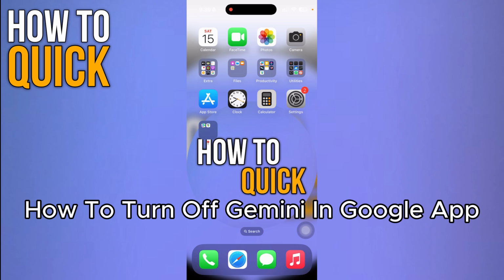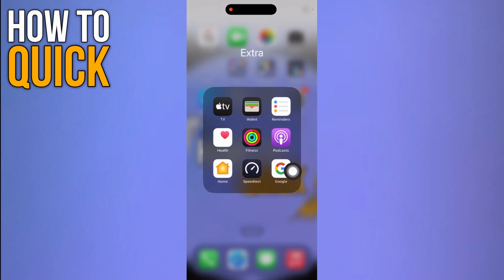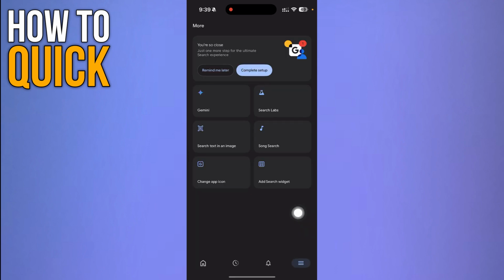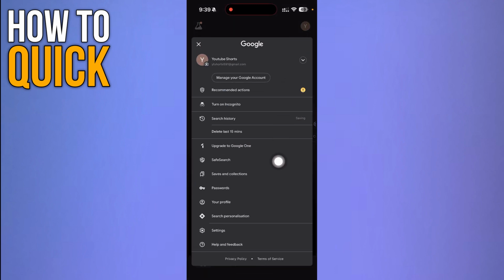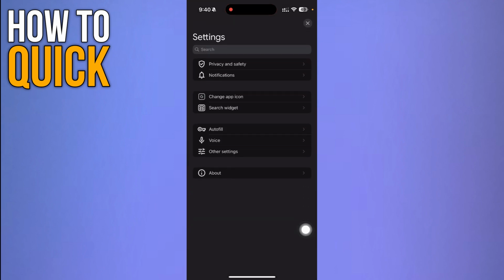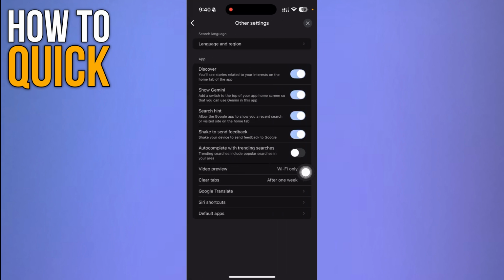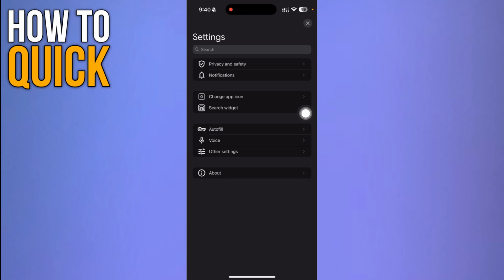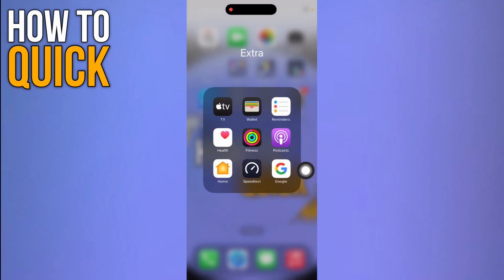How To Turn Off Gemini In Google App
Tutorial on how to disable gemini in google app.